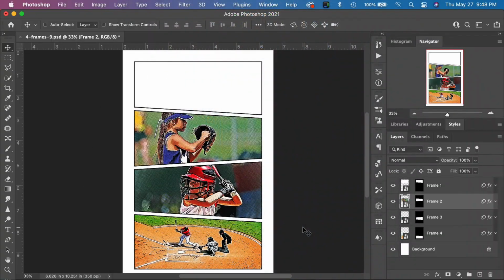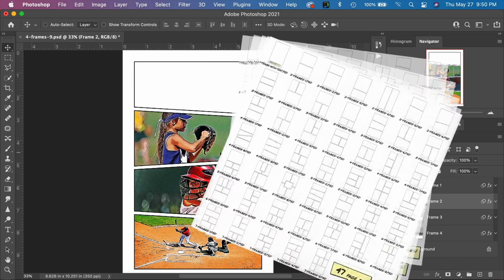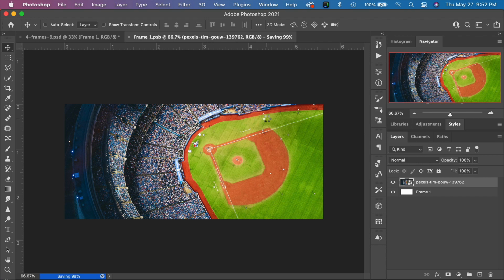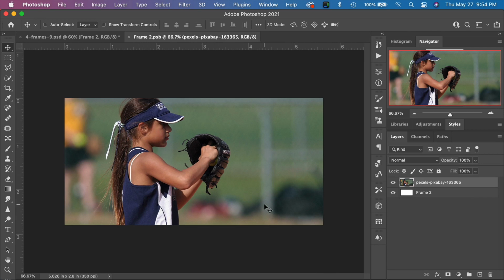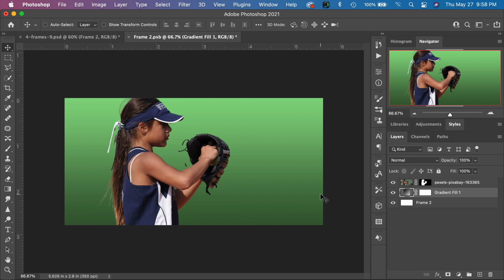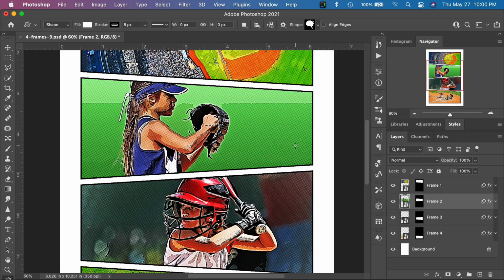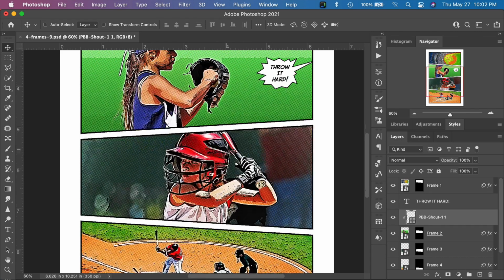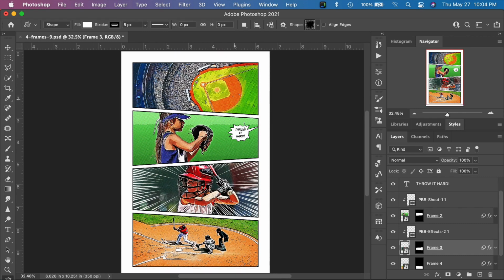ComicBook Maker for Photoshop by PhotographyBB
Photographers and digital artists are storytellers, and what better way to tell our stories than to turn our images into a comic book in Photoshop!

Our ARTISTRY5 ComicBook Maker is a set of 47 custom-designed template files that allow you to drop in your photographs and instantly turn them into a comic book. The effect is created automatically and instantly! Perfect for photographs of kids, costumes, toys, action photographs, street photography, wedding photography, sports photography, and so much more!

Works with Photoshop CS6 through CC (current release).